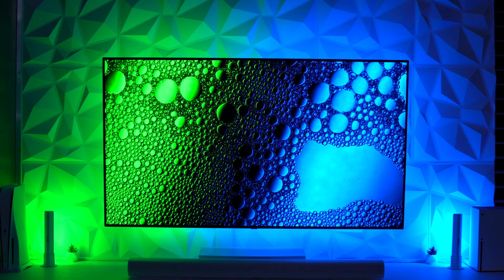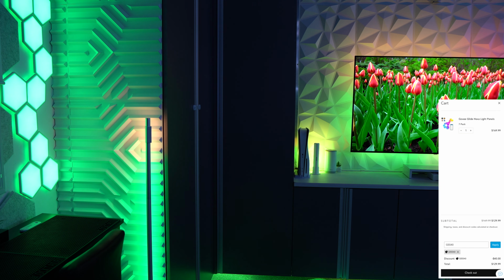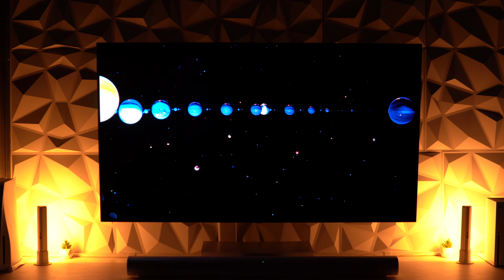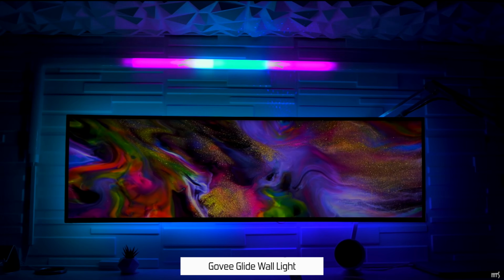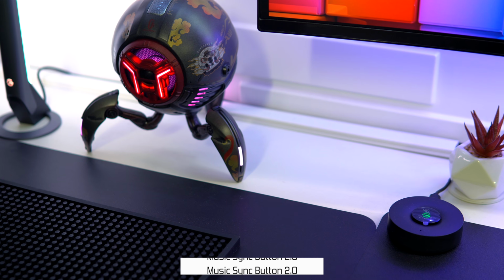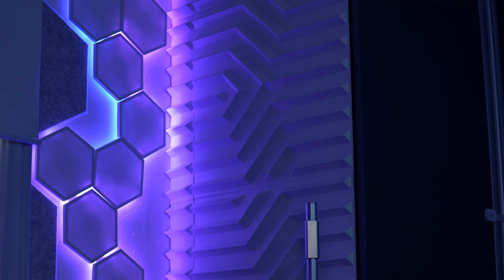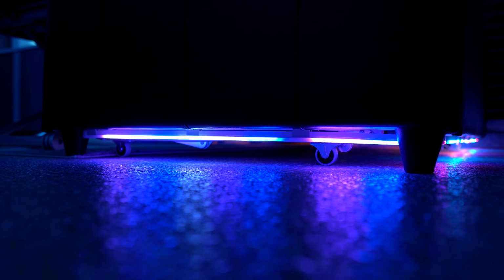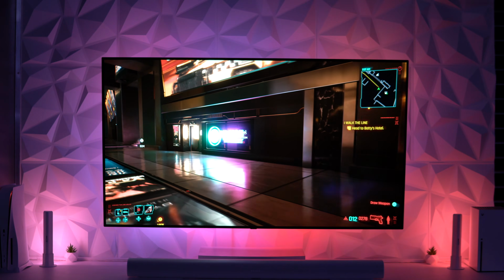The Best RGB Solution for TV's Under 55" + Top Govee Products on Sale Now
☑️ GOVEE SITE SALE (US)
Govee DreamView T1 Pro TV Backlight (H605B) 7/1-7/8 30% CODE: 605B30
Govee DreamView P1 Light Bars (H6054) 7/1-7/8 30% CODE GSS30
Govee Glide Hexa Light Panels (7/10 pack) 7/1-7/31 40% CODE GSS40
Govee Wi-Fi RGBIC Outdoor Strip Lights 32.8ft CA-Govee15
Govee Aura Smart Table Lamp CA-Govee30